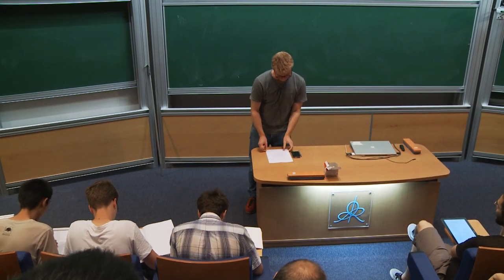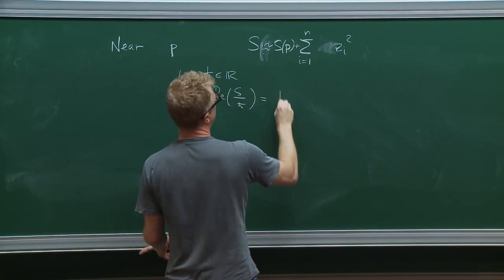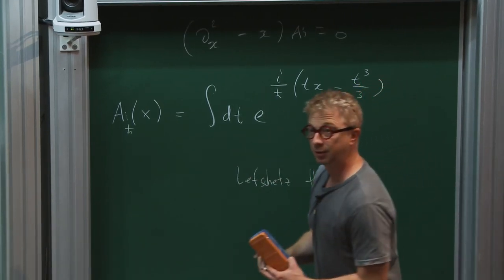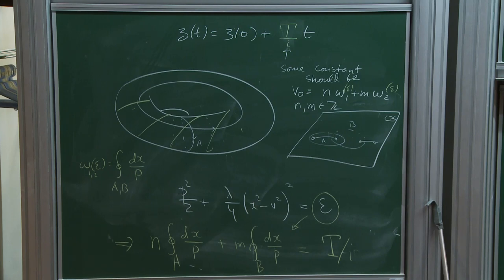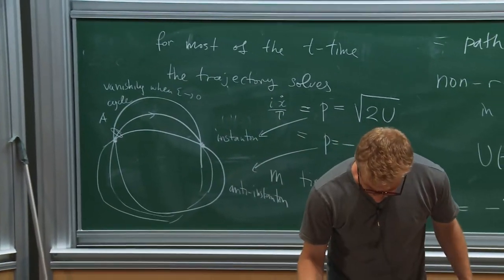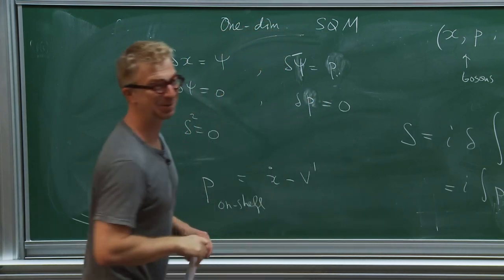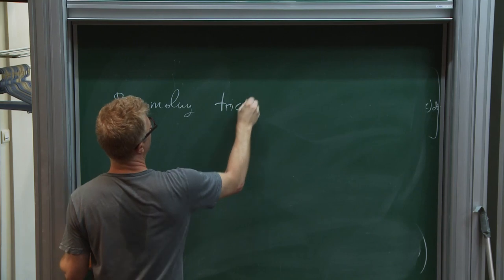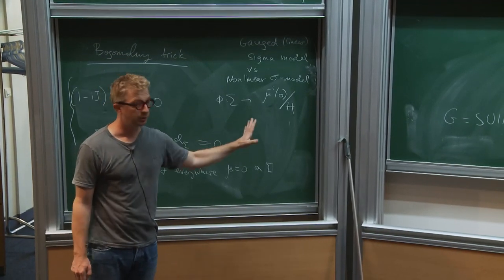Nikita NEKRASOV - 1/3 Instantons